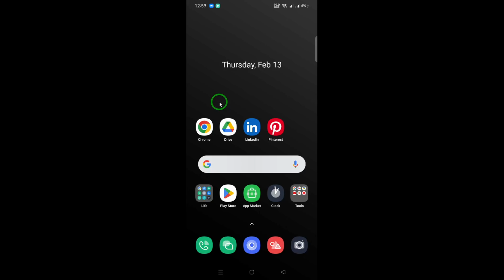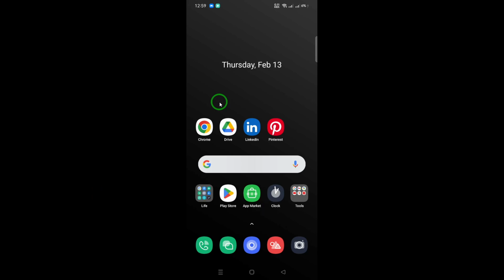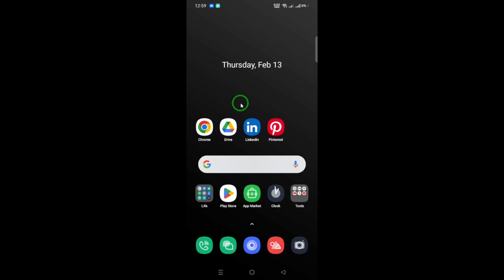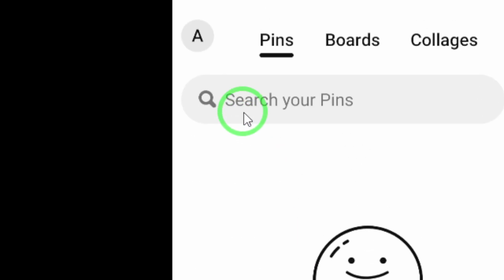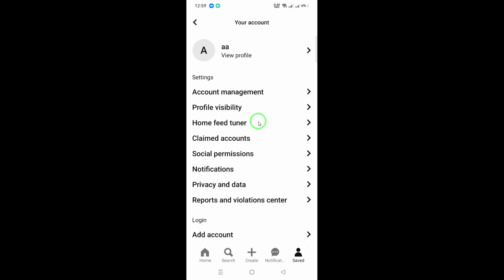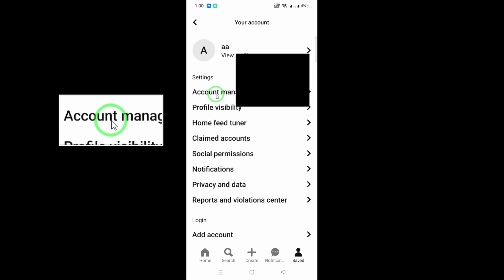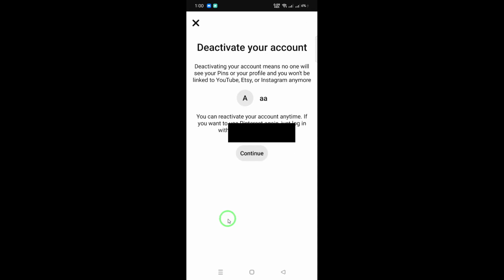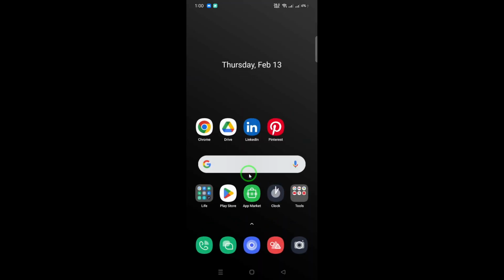How To Deactivate Your Account On Pinterest (Updated)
Learn how to easily deactivate your Pinterest account with our updated guide! This video walks you through the simple steps to temporarily disable your Pinterest profile, giving you a break while preserving your pins and boards.

Here’s how to do it:

1. Open Pinterest app

2. Click on Saved, then your profile icon

3. Enter to Account management

4. Click on Deactivate account

5. Continue

Timeline:
00:00 Start
00:12 How to do it
01:05 End